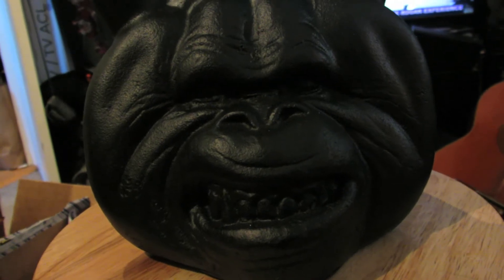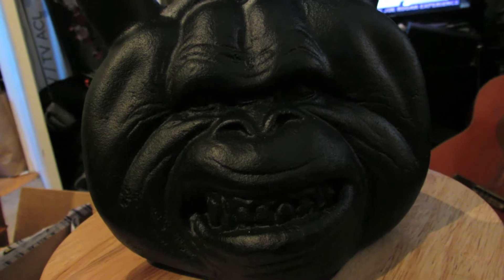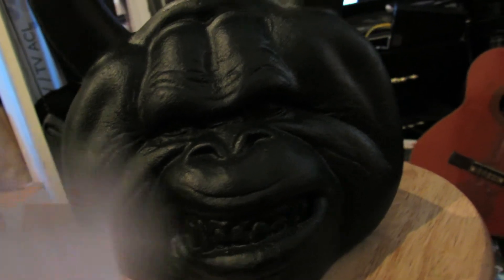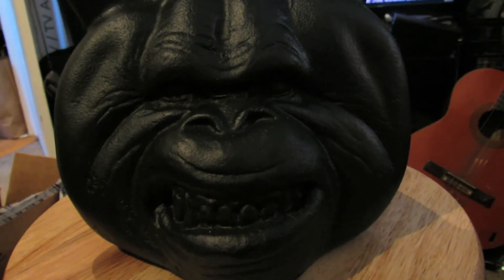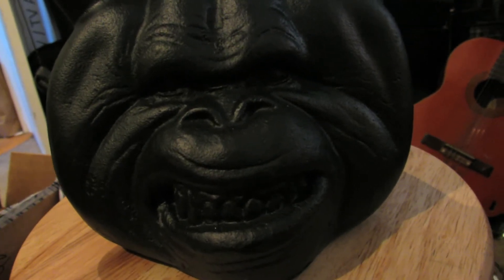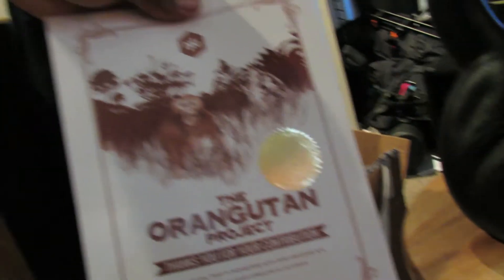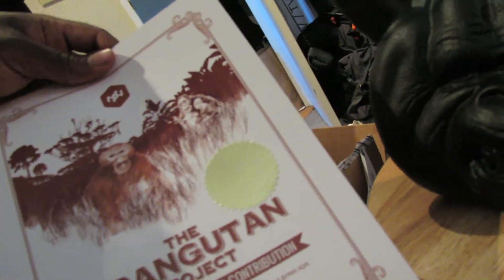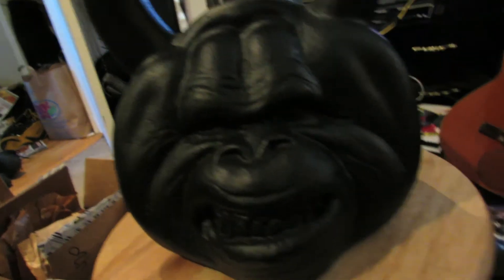Onnit sent me the wrong Kettle bell, They need to take some Alpha Brain